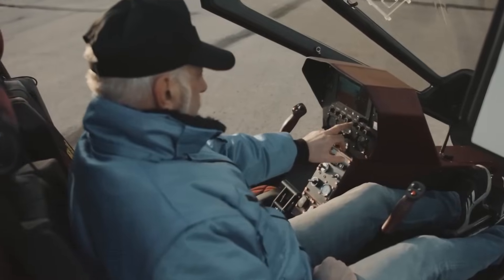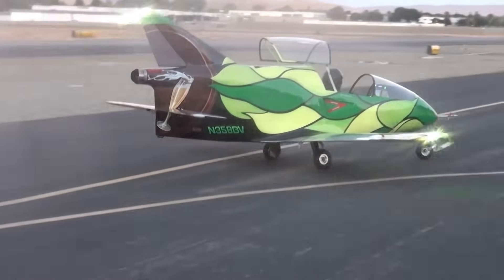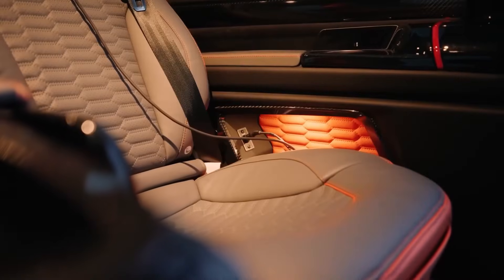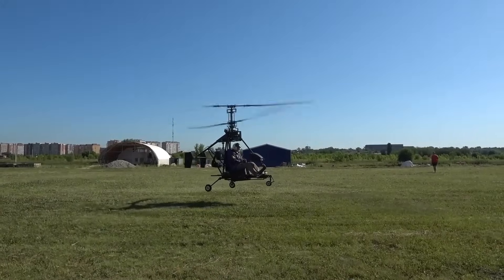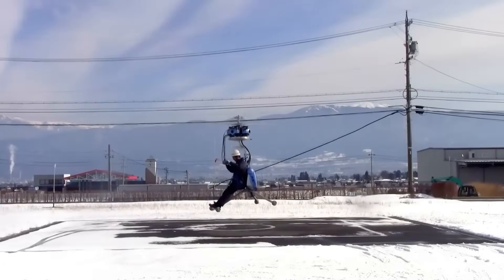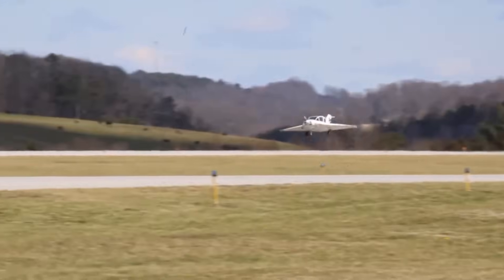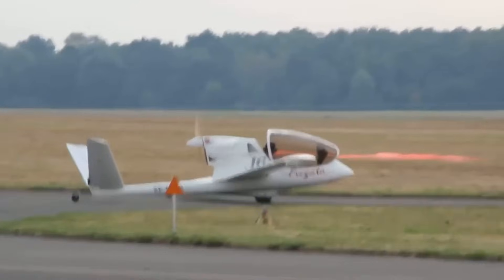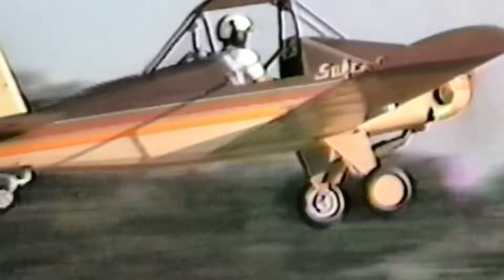20 Micro Aircraft That Shouldn’t Exist — But They Do!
From record-breaking micro jets to electric flying cars you can pilot without a license, this video dives into the most unbelievable compact aircraft ever built. Meet the legendary Cri-Cri Colomban, the world’s smallest twin-engine plane; the BD-5J, the tiny jet that turned James Bond into a high-speed hero; and the almost impossible Starr Bumble Bee, engineered purely to shatter aviation records. We also explore next-gen eVTOLs like the Israeli Air One, the ultralight Pivotal Helix, and the Russian Micron 115—a helicopter so compact you can fly it without certification. Discover luxury compact aviation with the Cirrus Vision Jet, futuristic gliders like the Swiss Archaeopteryx, and innovative gyroplanes like the Slovak Nisus. If you love small aircraft, experimental aviation, or flying tech that seems to break the laws of physics, this video will blow your mind.